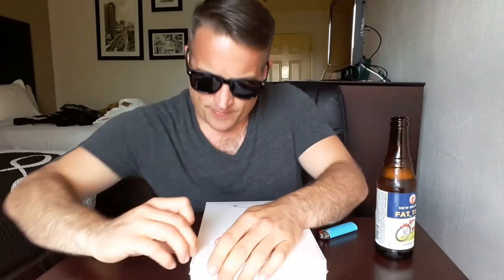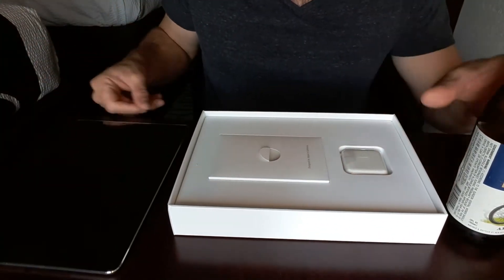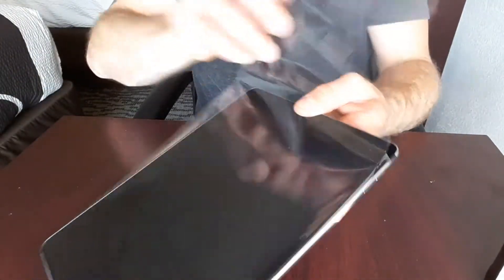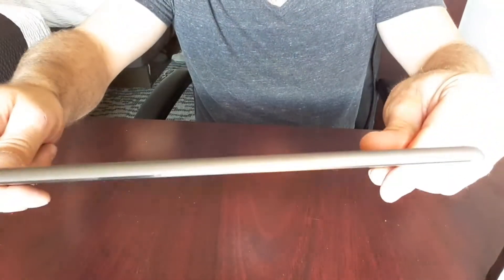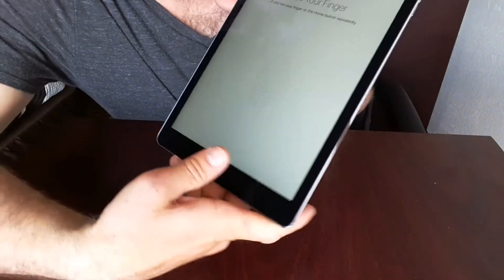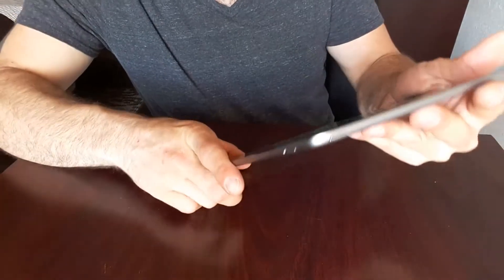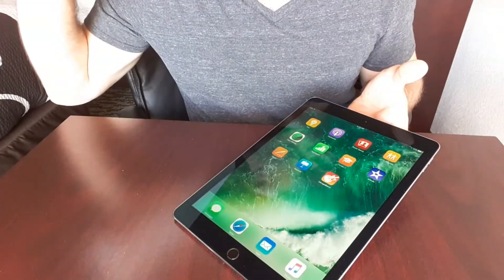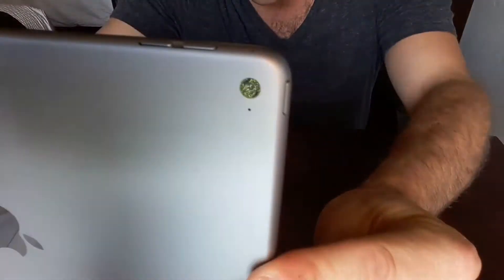IPad Air 2 - Unboxing And Review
I will donate the first $100 I make on YouTube to a local Charity. Currently at $135.99 Apr 4 2017

New video uploaded everyday! How to videos, gear reviews, Loot box openings. etc...